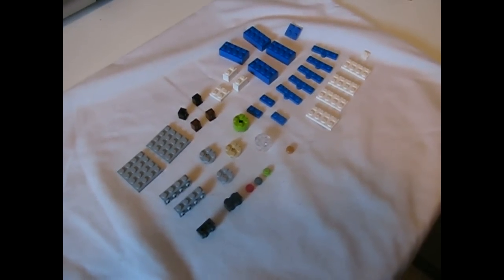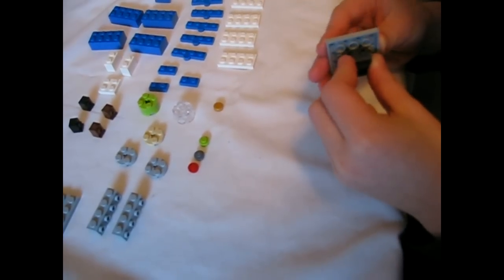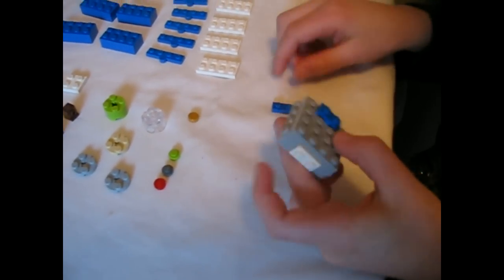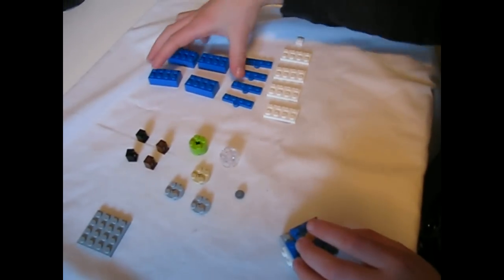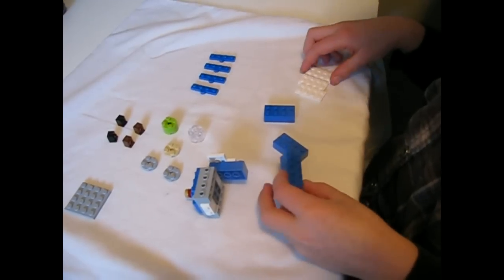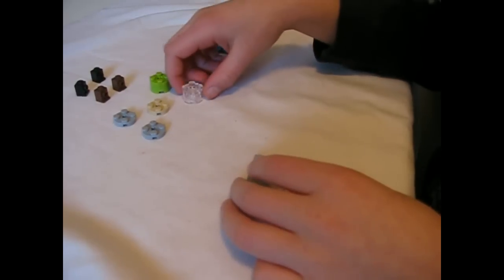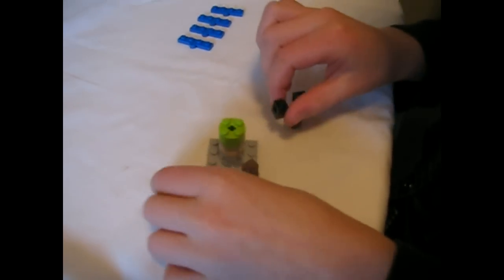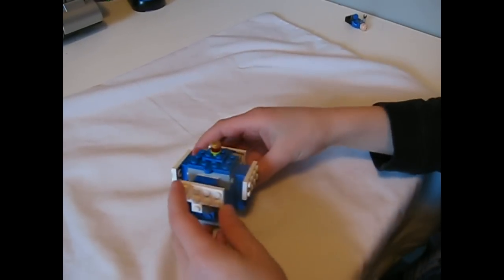How to build a LEGO TARDIS - Inside and Outside!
Brennan demonstrates how to build a tiny LEGO TARDIS. It has a removable shell to reveal the console inside!